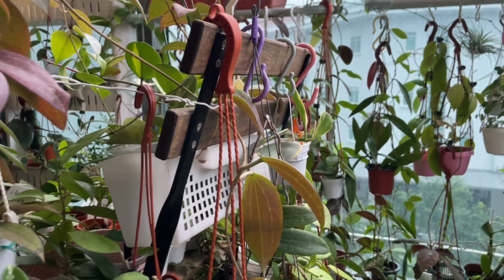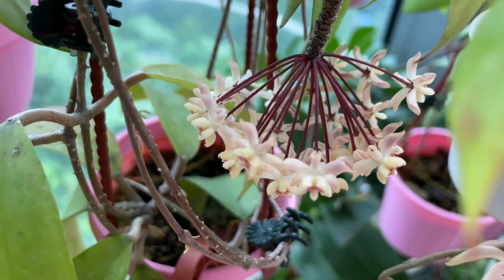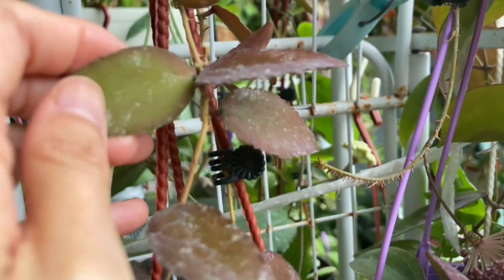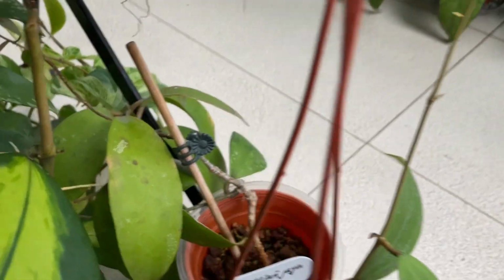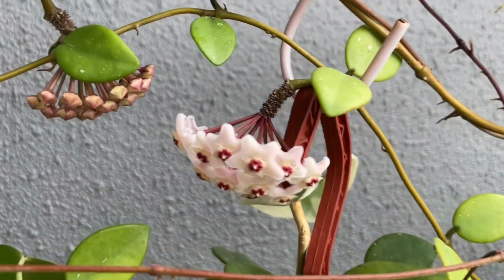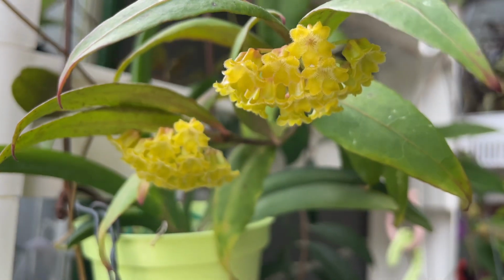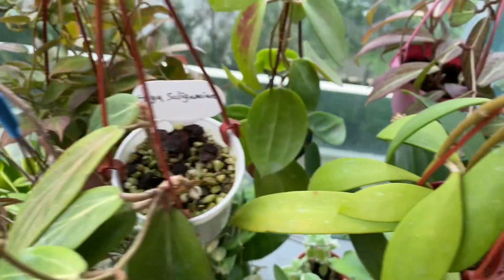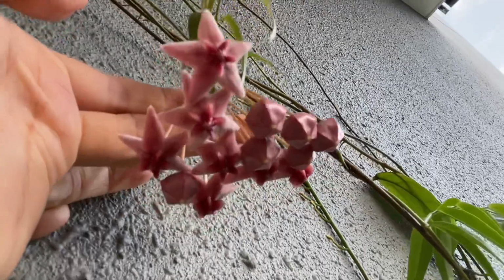Rare & precious 30 Hoya flowers you must see. Check out my garden updates today! 🌸🌼😊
In this video, I will take you around my garden, showcasing 2 extra precious hoya flowers, Hoya Undulata and Hoya Paradisea, both imported from Indonesia. Today in my garden, more than 20 hoya types are in bloom, please come, enjoy and have a leisure visit with me! ☺️💚

The 30 Hoya flowers in this video:
1.Undulata
2. Uncinata
3. Sp.Surigao Del Sur
4.Patella pink
5. Tomataensis
6. Isabelchane
7. Multiflora
8. Valmayoriana
9. Iilagorium red
10. Krinkle 8
12. Burtoniae
13.Sariae red
14. Rubida
15. Sulawesiana
16. Carnosa white
17. Sunrise
18. Icensis
19. Cystiantha splash
20. Amicabilis
21. Paradisea
22. Coronaria pink
22. Pachyclada
23. Sp, Philippines
24. Carnosa dark pink
25. Australis
26. Flagellata gold
27.Sigilatis
28. Sp Hai Phong
29. Walliniana splash
30. Piestolepsis
To check out my video “ top 3 tips for Hoya flowering “ please go to this link